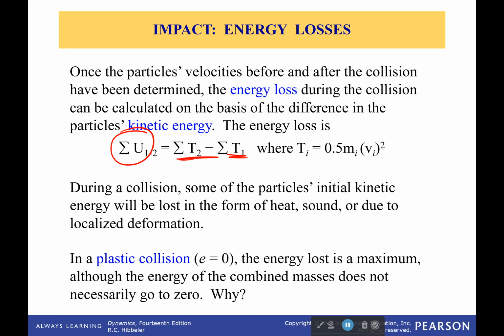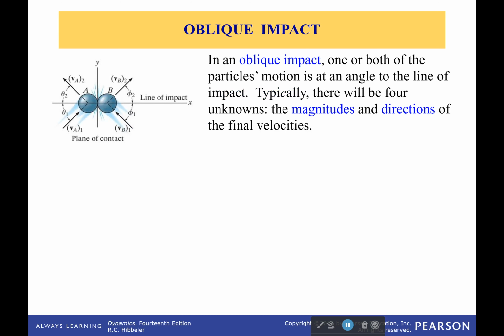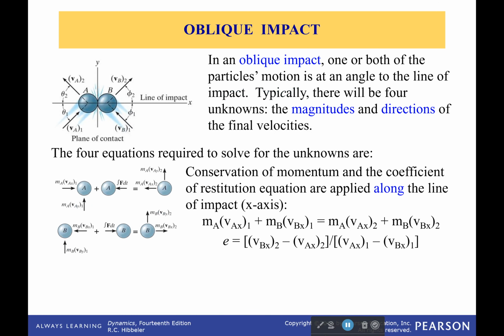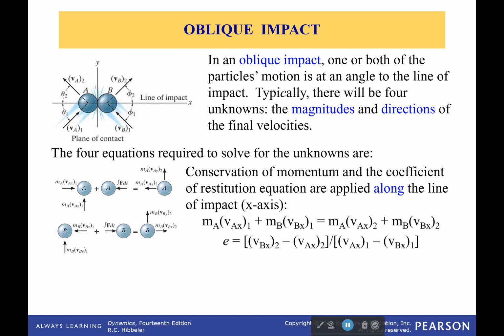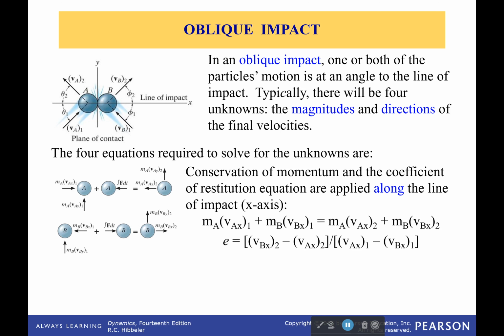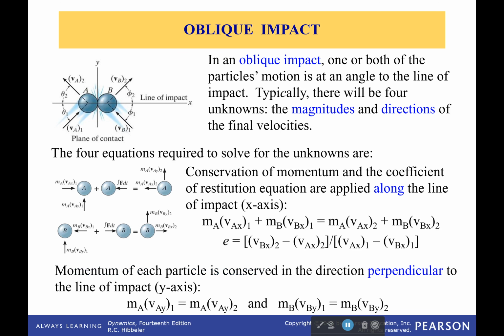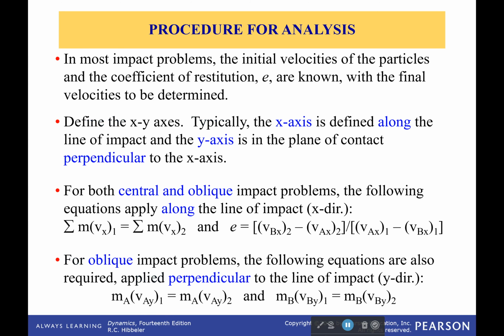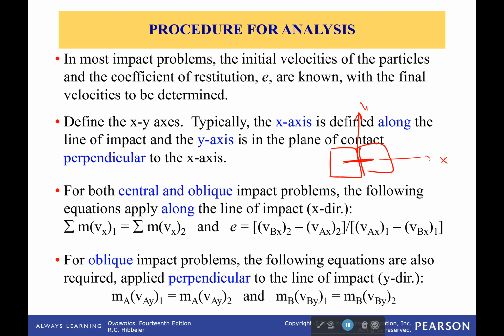Energy Losses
Using our coefficient of restitution and what we knew about the system before, we can work out what energy was lost. If no energy is lost it is an elastic collision, but all macroscopic collisions lose some energy.